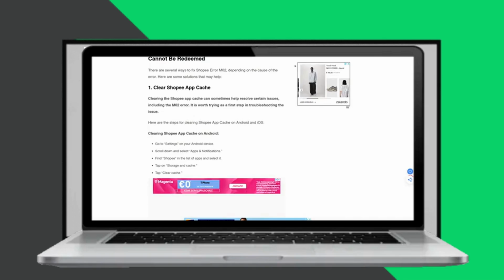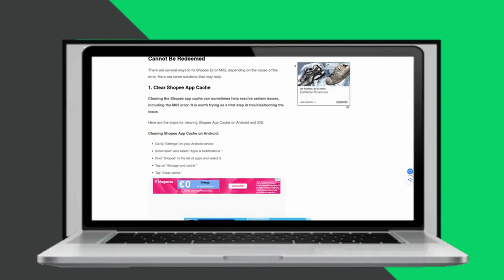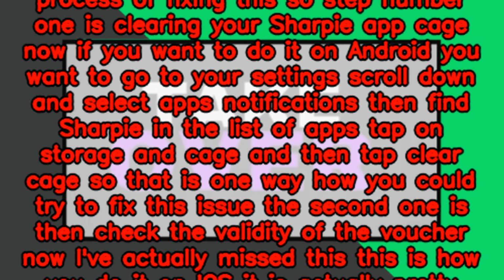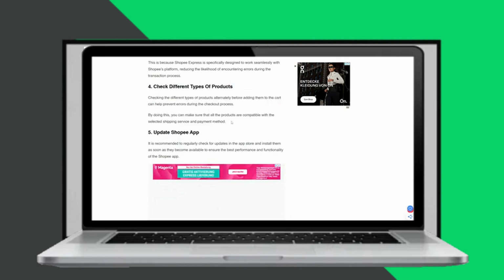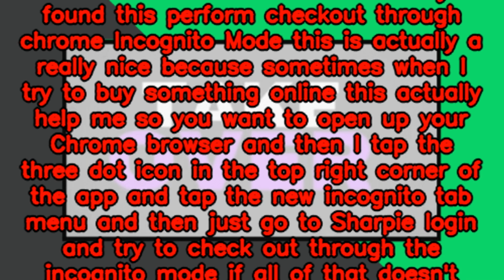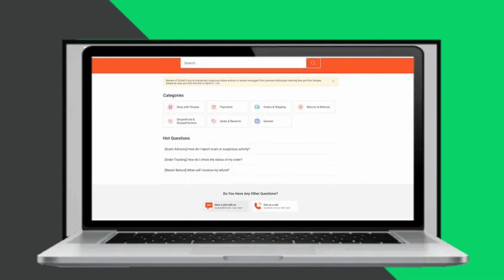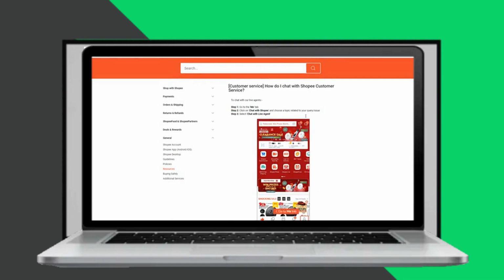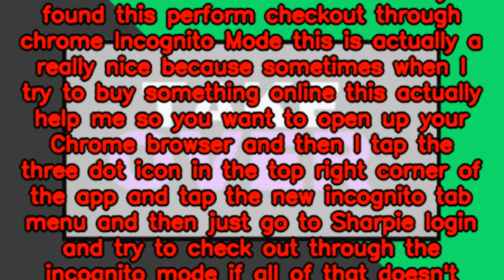How To Fix M02 Error in Shopee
Encountering the frustrating M02 error when using vouchers on Shopee in 2024? Worry no more! This detailed tutorial is your solution to overcoming the common M02 voucher error on Shopee. Whether it's a technical glitch or a redeeming issue, we have the answers to ensure a smooth and hassle-free shopping experience.

In this video, you'll learn:

- Understanding what the Shopee Voucher Error M02 is and why it occurs.
- Step-by-step guidance to troubleshoot and fix the error.
- Tips to prevent common mistakes while applying vouchers on Shopee.
- Expert advice on how to effectively navigate Shopee’s customer support for assistance.
- Additional insights into maximizing your shopping experience on Shopee in 2024.

Say goodbye to voucher troubles and enhance your Shopee shopping spree! If you're puzzled over 'How do I fix the Shopee Voucher Error M02 in 2024?' - this video is your essential guide.